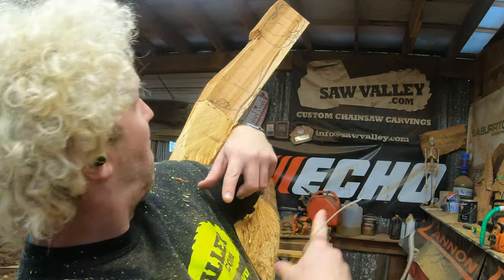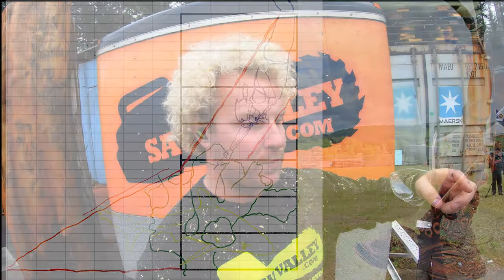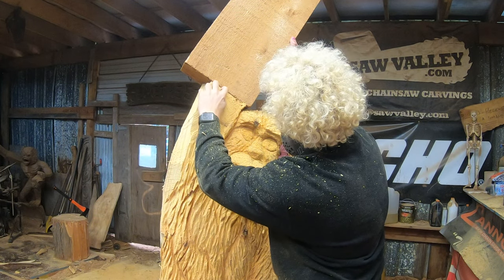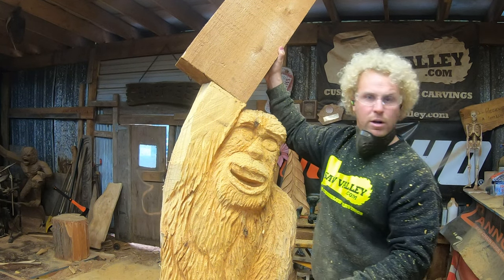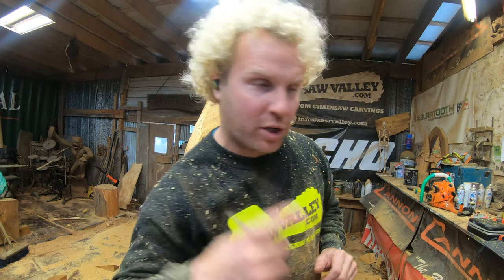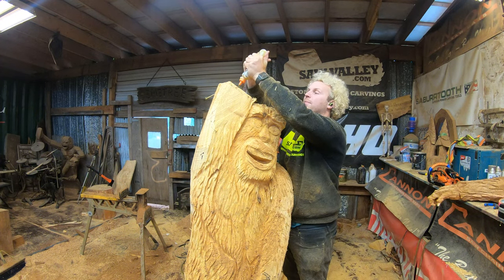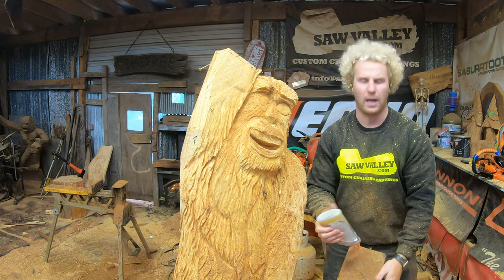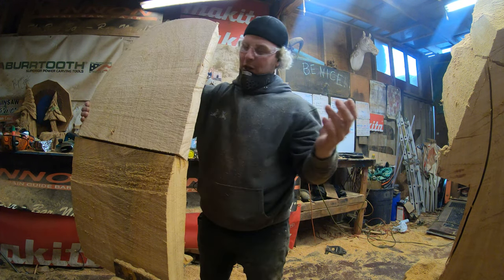ATTACHMENTS or JOINERY - "How To" - Tutorial - for WOOD CARVING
How to do attachments or joinery for wood carvings for beginners to advanced

Very helpful tips for attaching carvings together.

Learning to do attachments and or Joinery Same thing